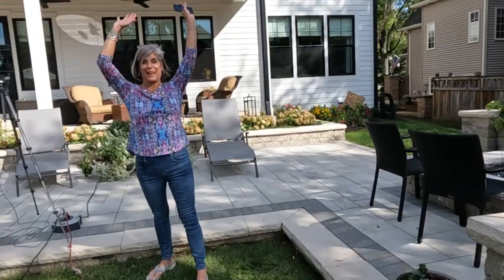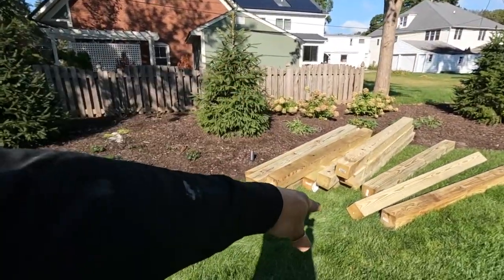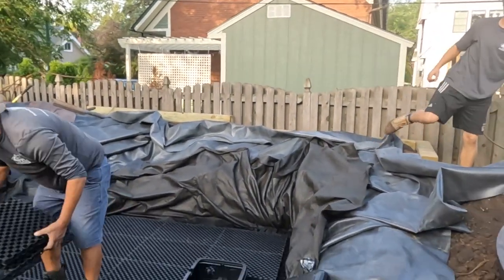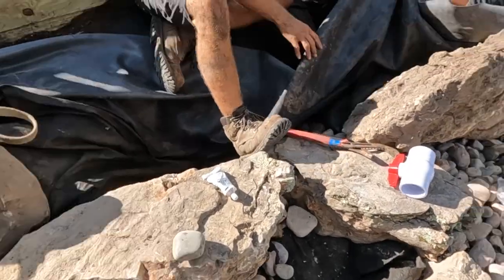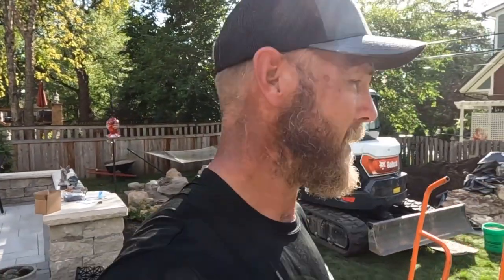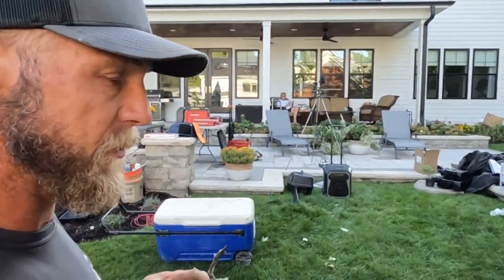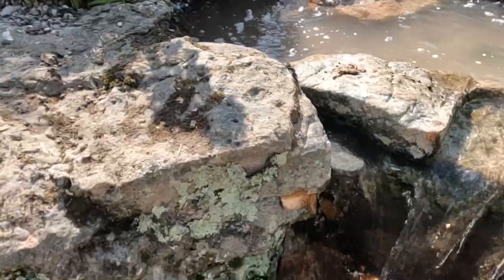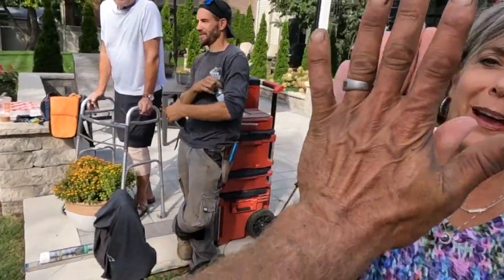No FISH Just WATERFALLS.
A longtime customer got a new house and decided to install a pondless waterfall system rather than another pond. Did she make the right choice? YOU DECIDE!

Aqualand – Aquascape Inc. corporate headquarters:
901 Aqualand Way St. Charles, IL 60174